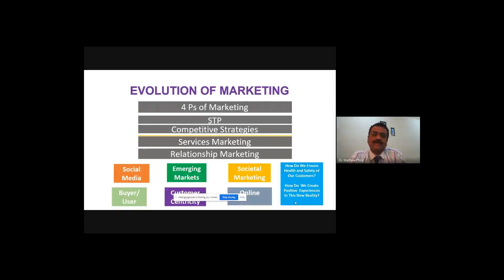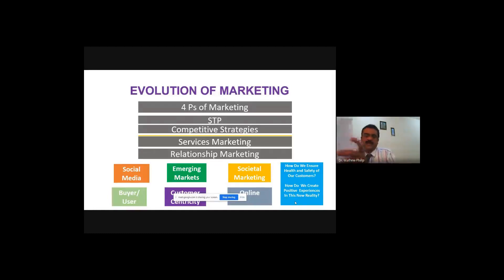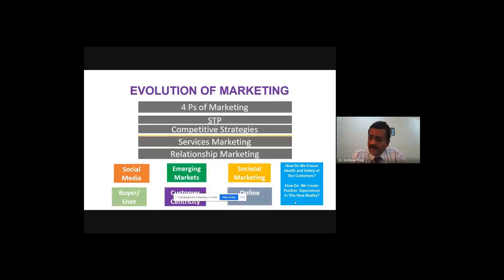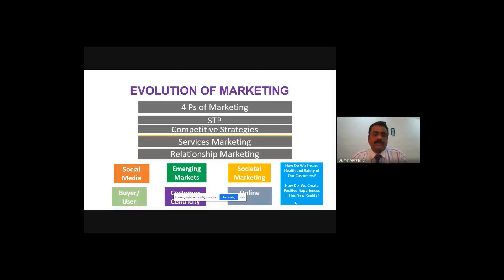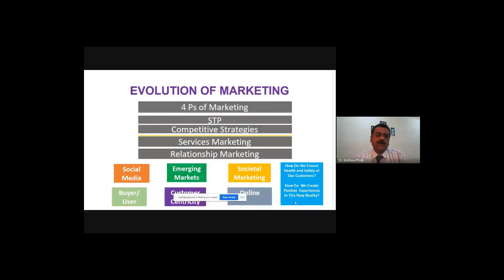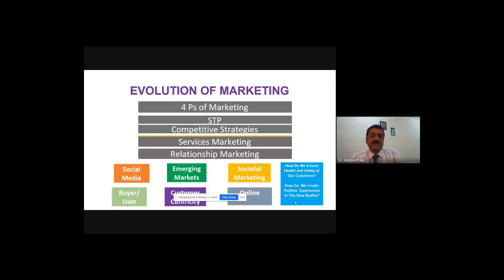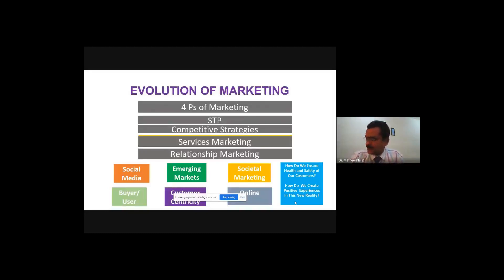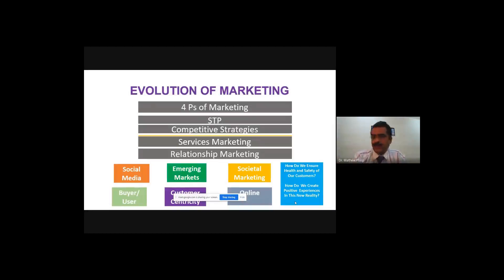5.2 Session_Part2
International Webinar on Consumer Behaviour during the Post COVID-19
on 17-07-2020